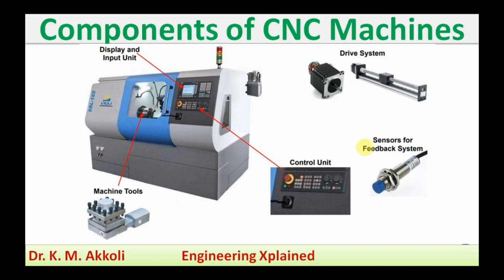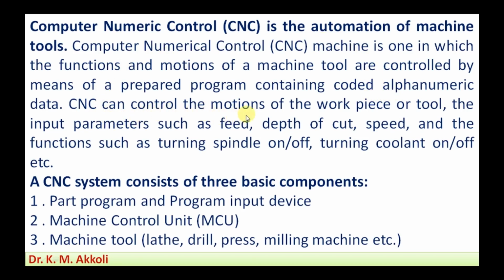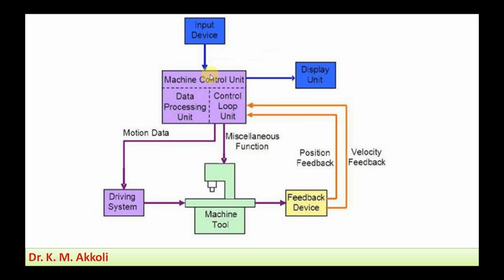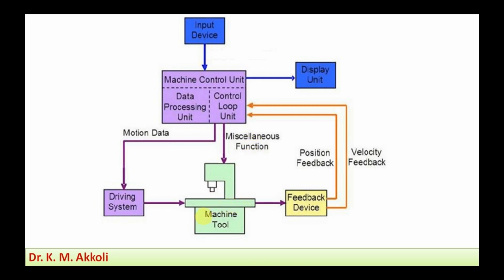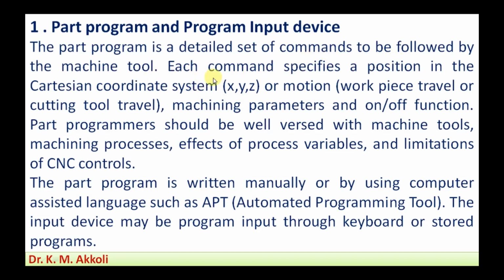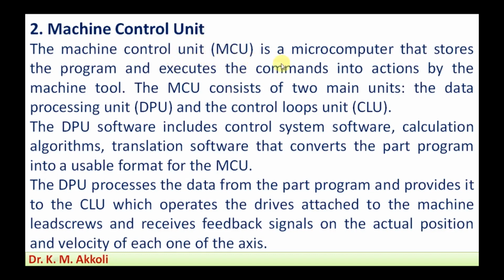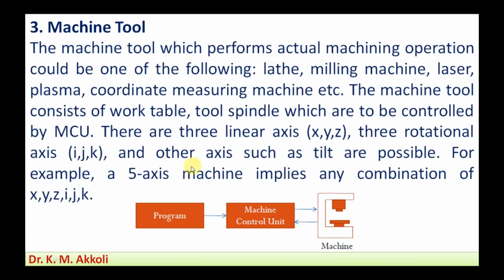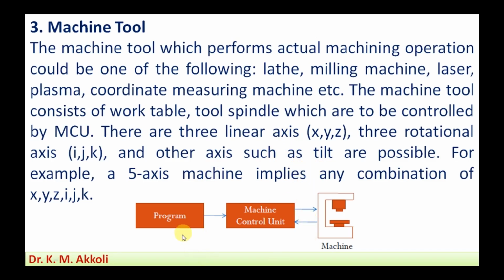Components of CNC Machines | Elements of Mechanical Engineering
Components of CNC Machines